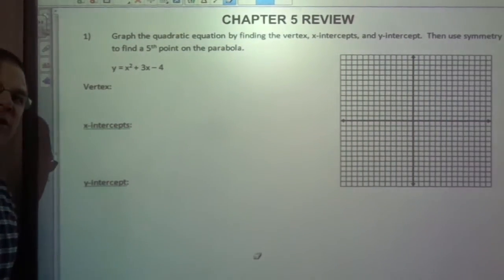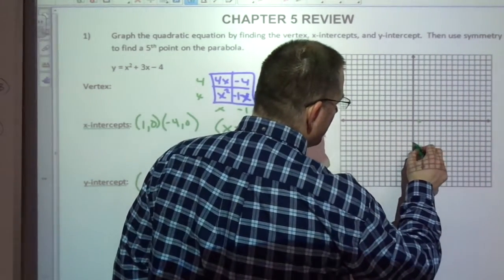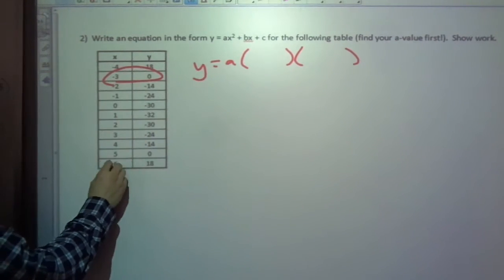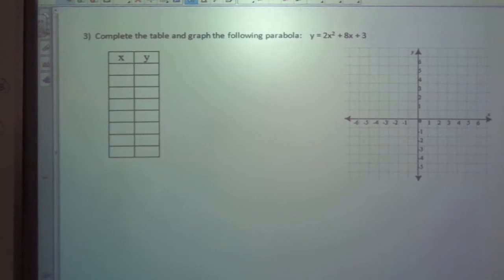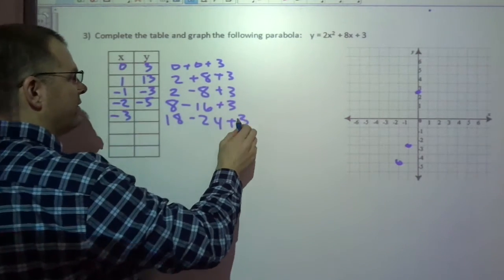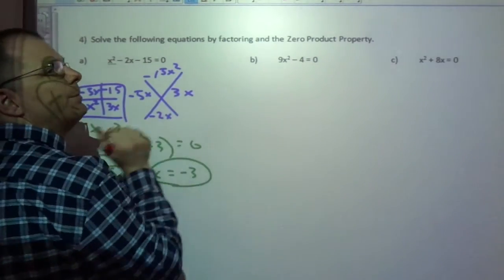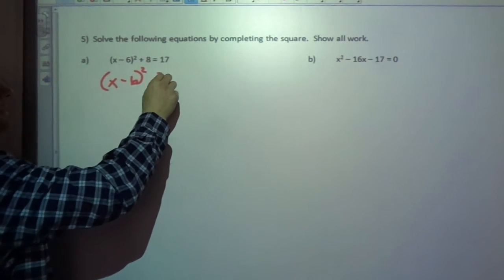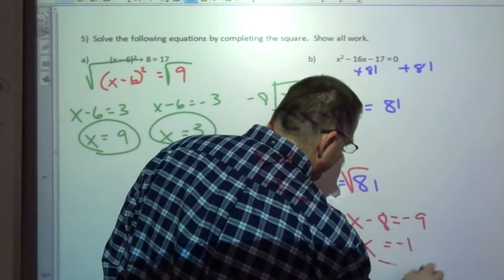CH 5 Test Review Part 1